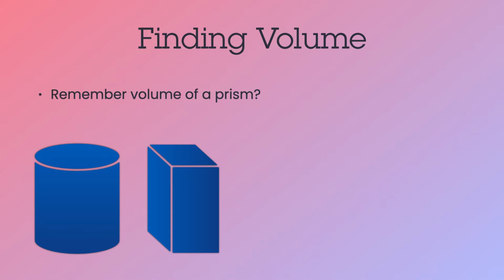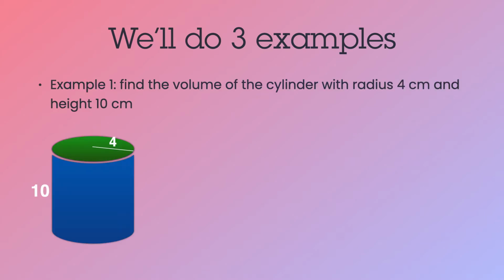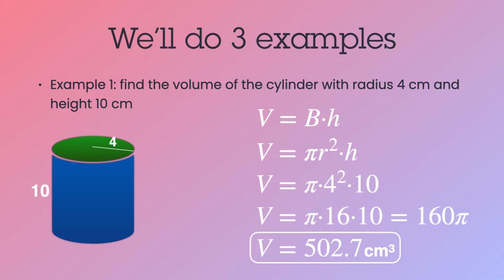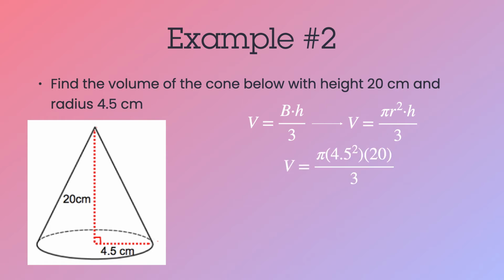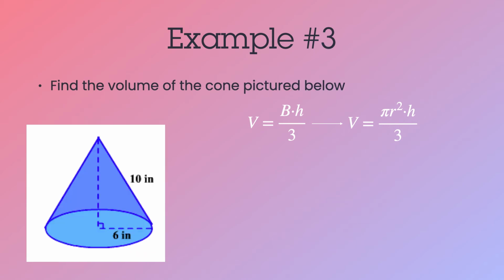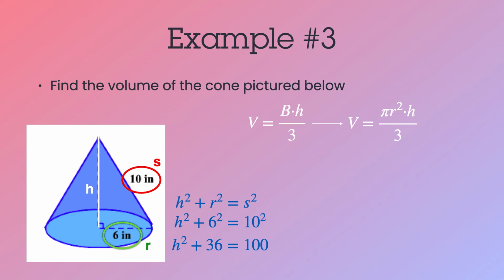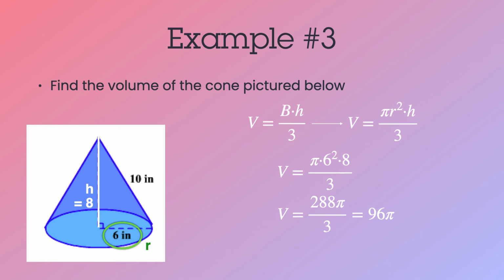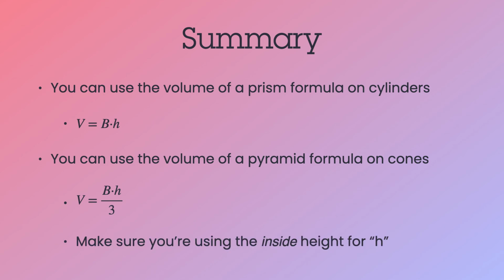Volume of Cylinders and Cones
We find volume of cylinders by comparing them to prisms and find volume of cones by comparing them to pyramids.